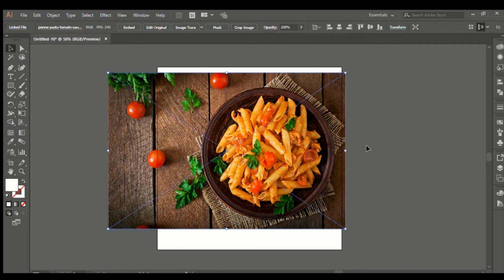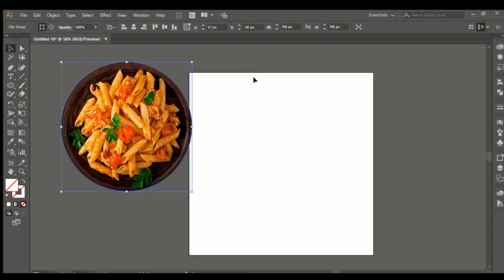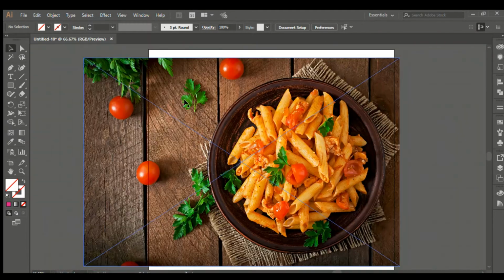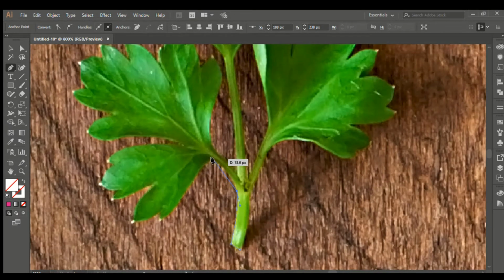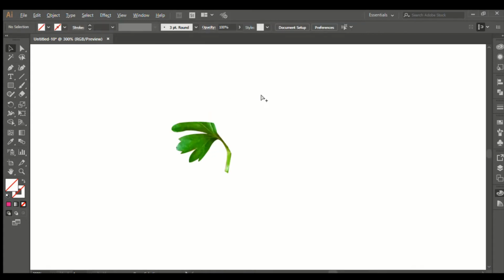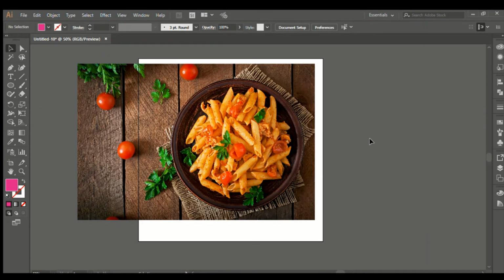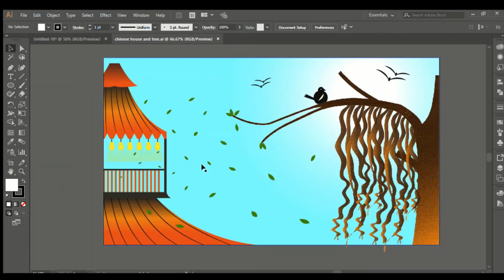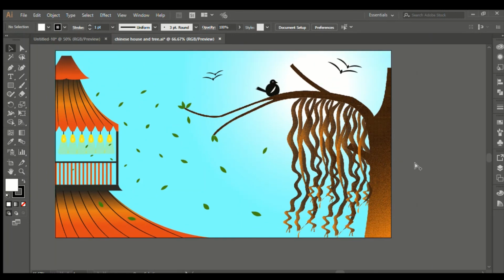How to remove background using Illustrator in English (Clipping Mask)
Tutorial- Use of Clipping mask for removal background and rescaling artwork.

Credits:
Picture Used for practice: Freepik.com ; Contributor Artist: Timolina